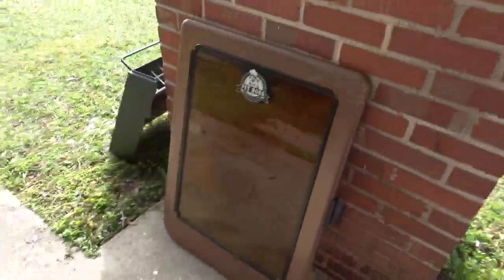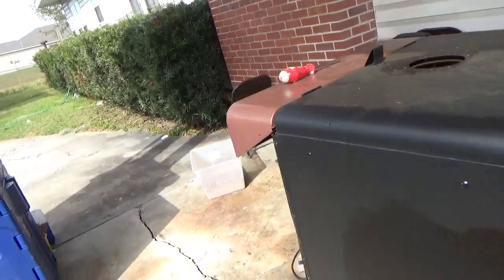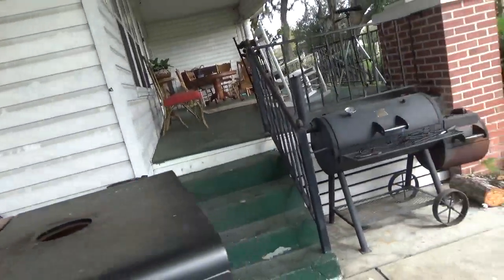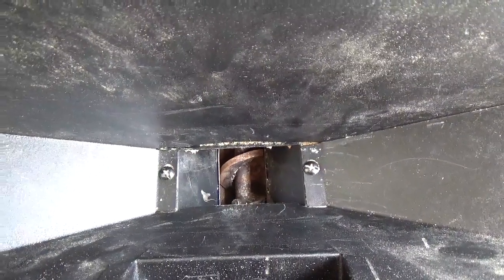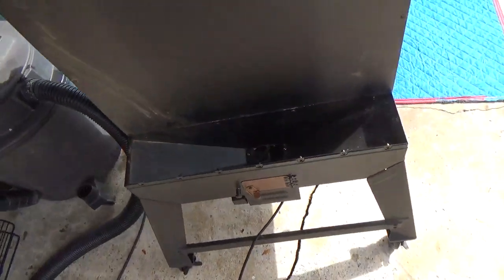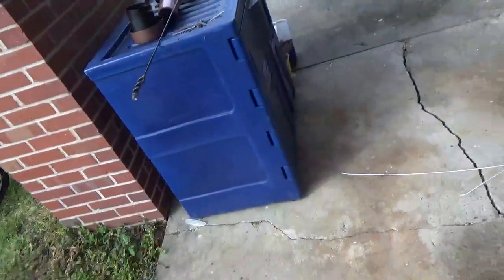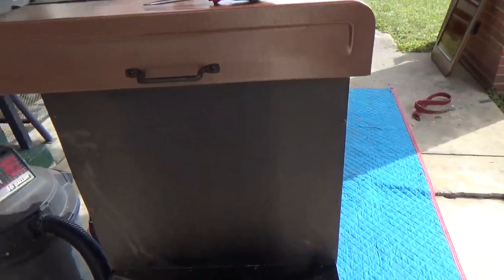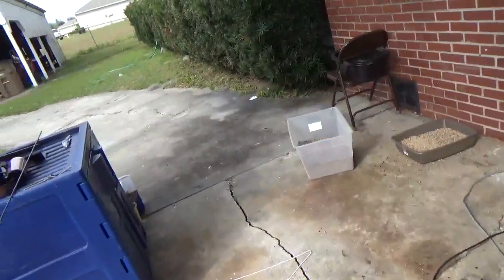Pit Boss Copperhead auger clogg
This video shows a new approach about clearing a clogged auger in a Pit Boss "Copperhead" smoker. This as a very simple method O found to clear the auger. Check it out.